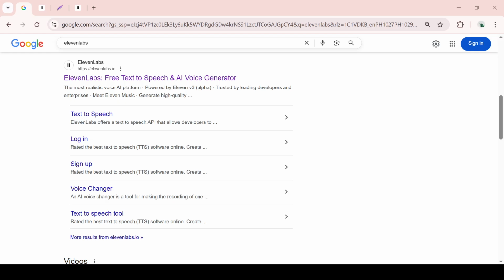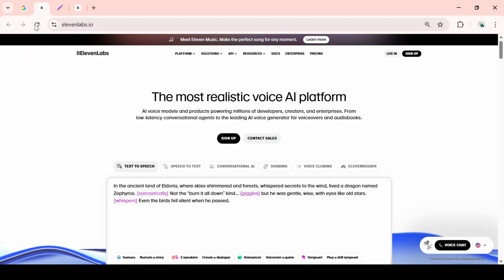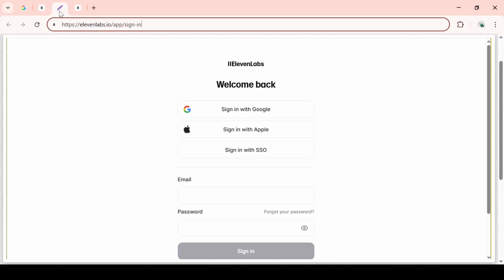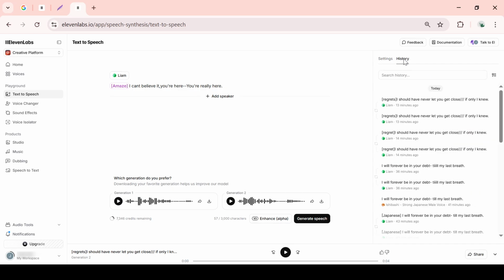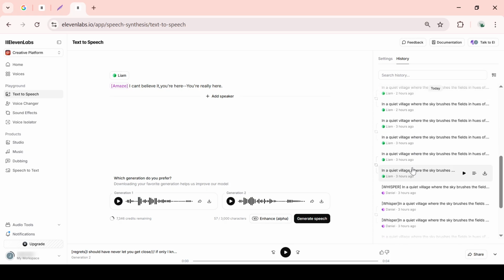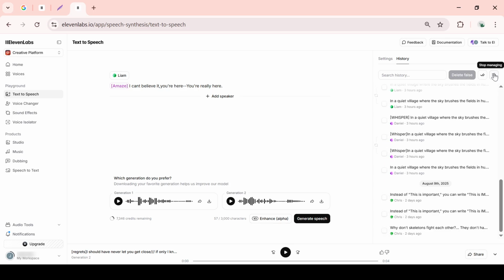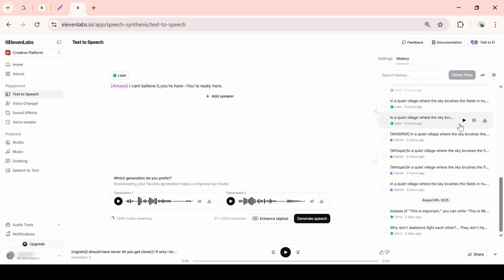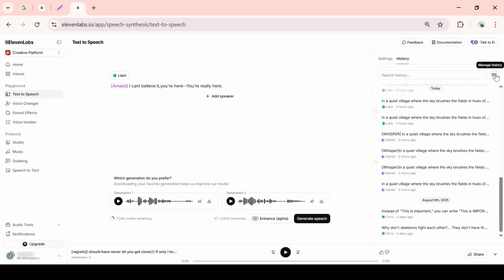How to Delete ElevenLabs History [2026 Full Guide]